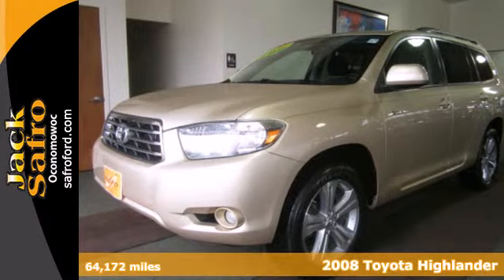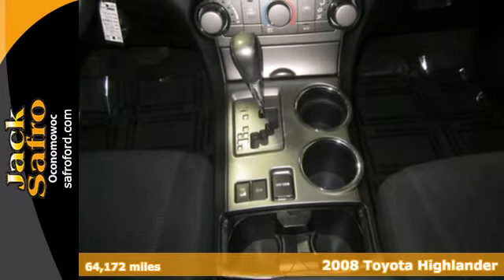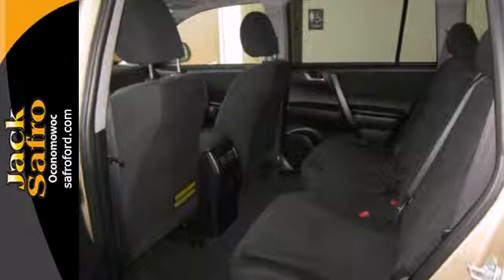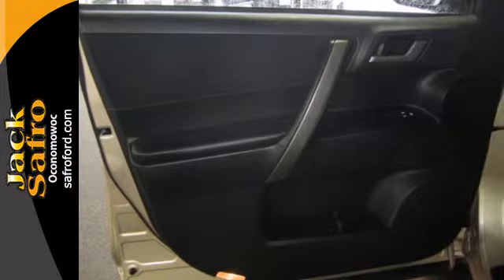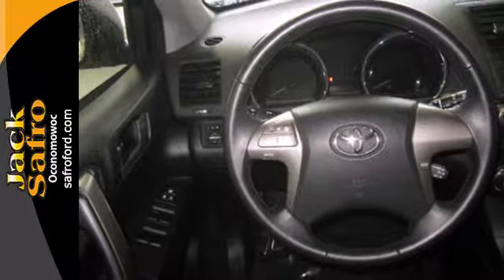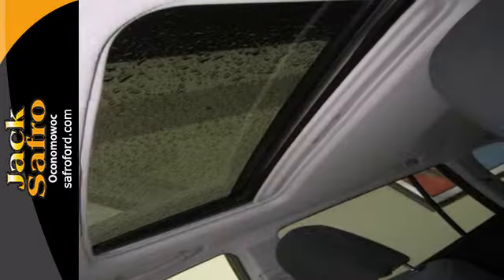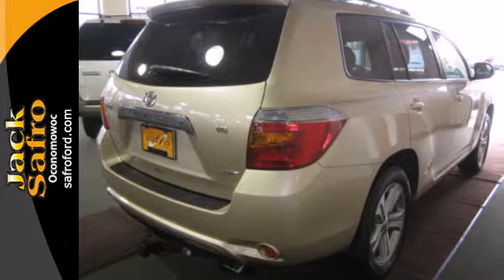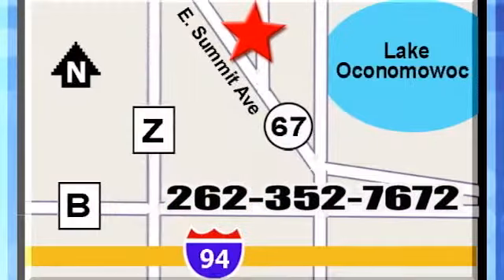2008 Toyota Highlander Madison WI Waukesha, WI #1372871 SOLD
Year: 2008
Make: Toyota
Model: Highlander
Trim: SPORT
Engine: 3.5l 6 Cyl. Fuel Injected
Transmission: AWD Automatic
Color: Gold
Interior: Black
Mileage: 64172
Stock #: 1372871
Be an informed buyer when making this purchase, it includes a CarFax Title History report. Immaculate condition, inside and out. Be the only guy in town with this sweet ride. Buy with confidence - local trade in.

Address:
1000 E Summit Ave